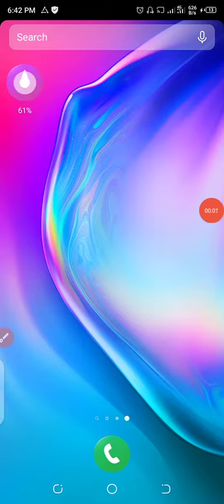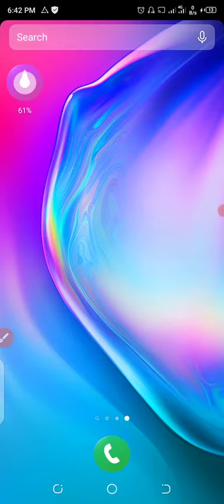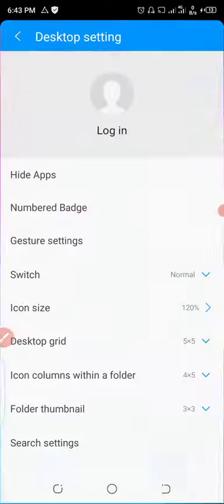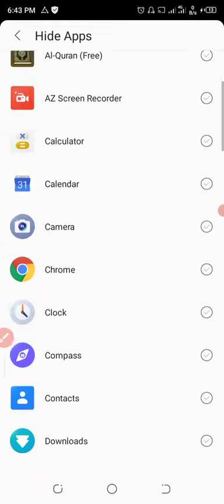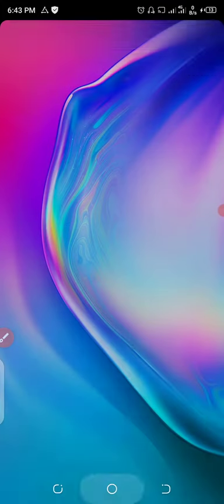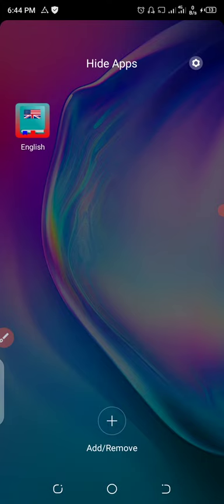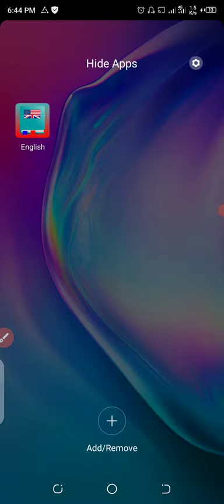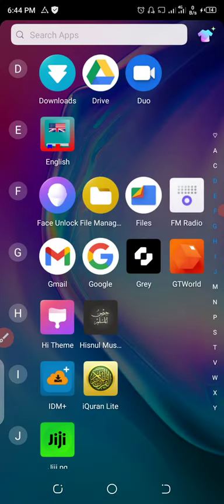How to Hide Apps on Android In 2023| App Management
How to Hide and Unhide Apps on Android in 2023 without any Software .
In this video, I will be walking you through a step-by-step guide on how to hide and unhide apps on an Android device.

This is one of the simplest methods for anyone looking to use app management on their device when they have too many apps on their menu screen and would like hide some apps for security reason.